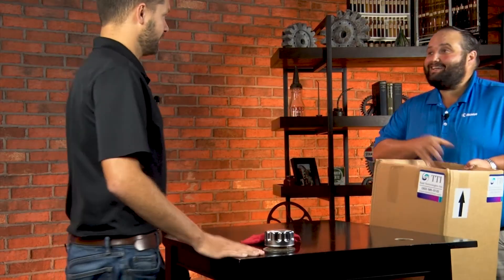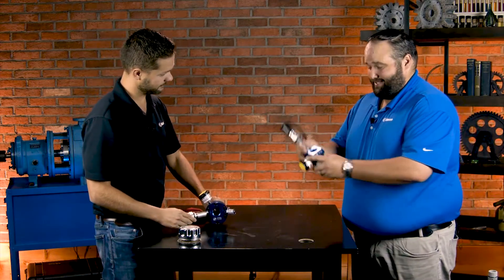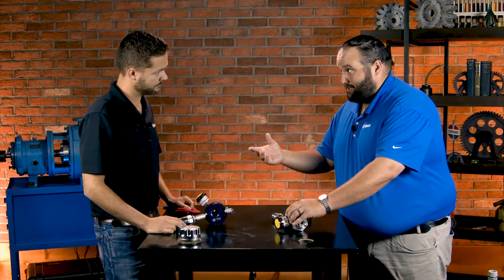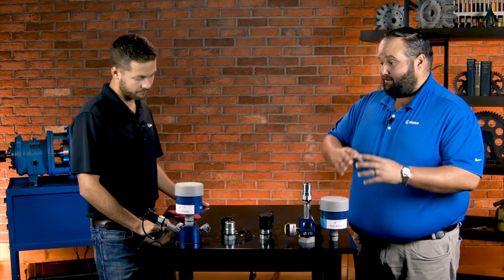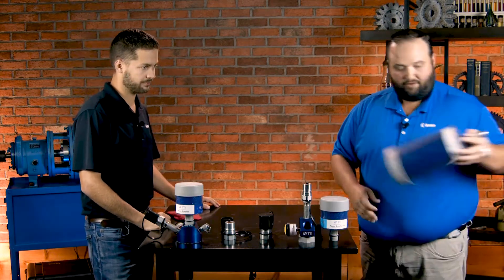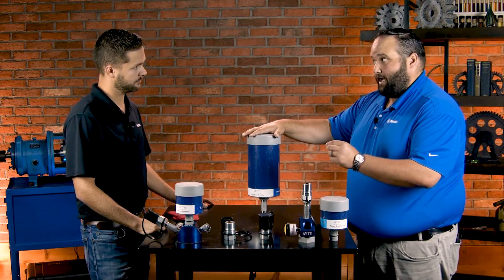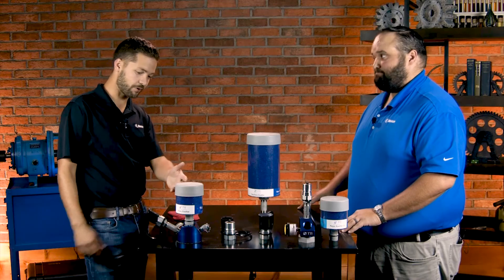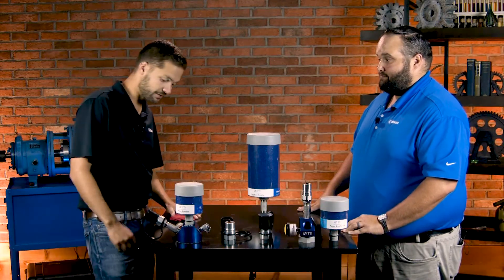Product Unboxing: TTI Breather Adapter Kits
Machine fill ports are a great place to attach a desiccant breather, but what if you also need to, you know, FILL the machine through that port? Removing the breather to do so isn't always a great solution. In this video, Wes and Bennett discuss an alternative worth considering: TTI's fill-port breather adapters.